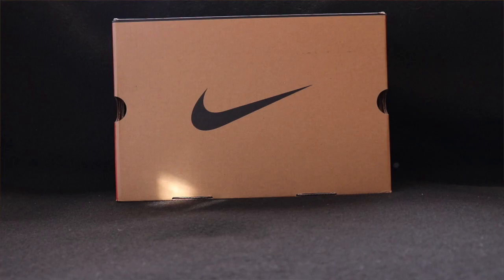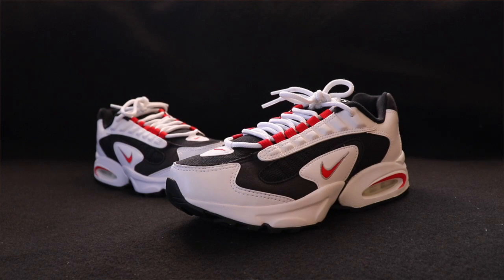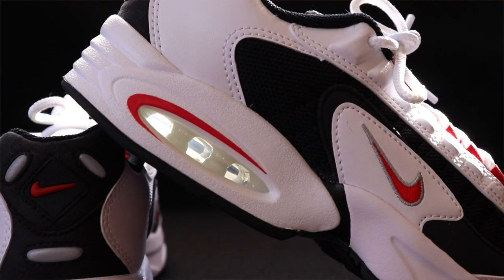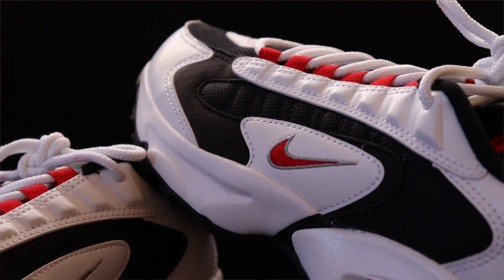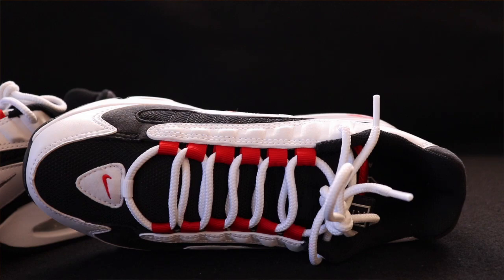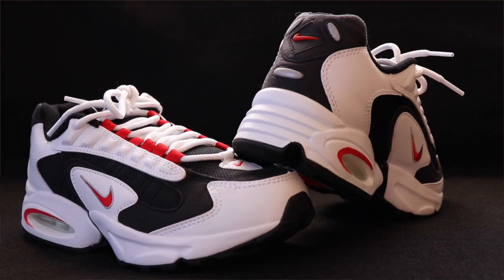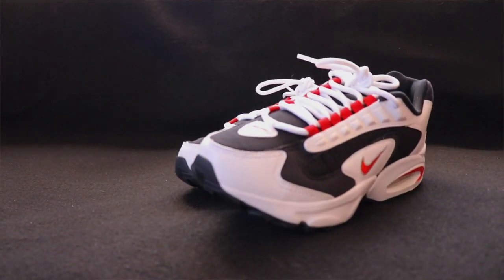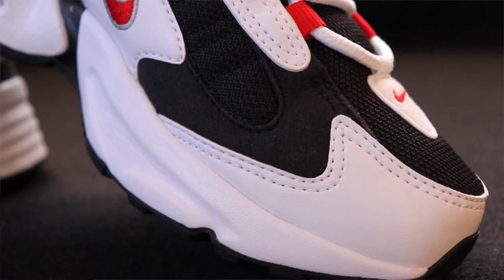NIKE AIR MAX TRIAX 96 "UNIVERSITY RED" REVIEW + ON FEET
Part 16 to the series fresh kicks for under $100 !
I picked up The Nike air max triax 96 in the
"University Red" colorway
I got them for $56.00 I give my honest review
on a Clean simple black & red sneaker
a retro of a sneaker that first released in 1996
so if you are a fan of vintage runners this is the one for you !
catch you guys next time peace !

Make sure you guys also follow The Camera Man Kev On insta

(On Feet Instrumental & Video Instrumentals)
Prod By Zoned.